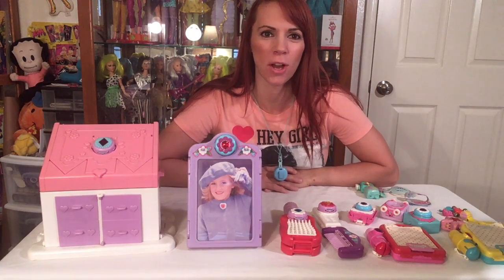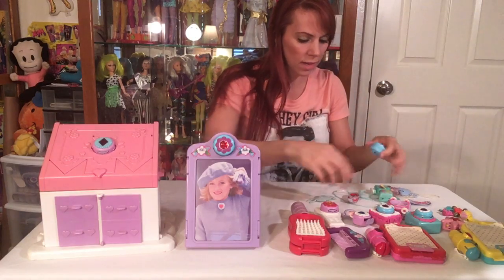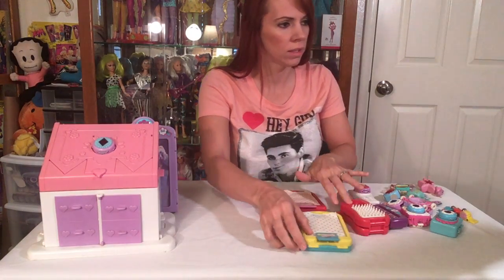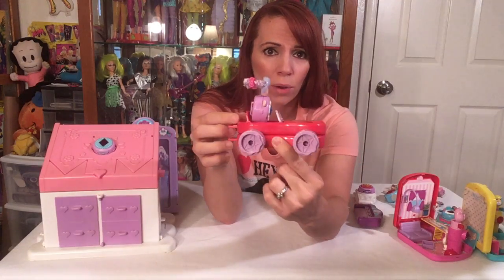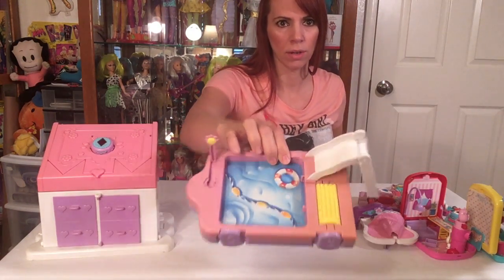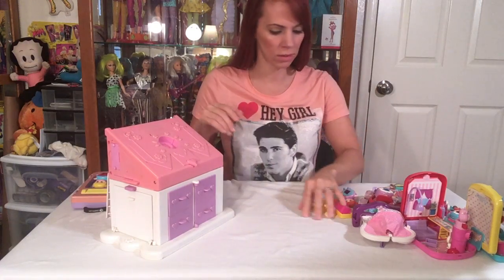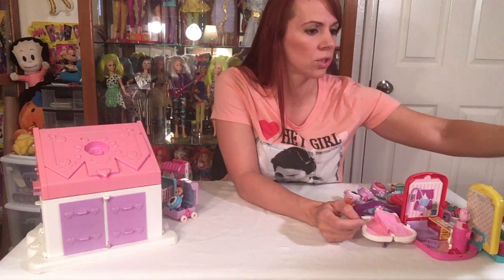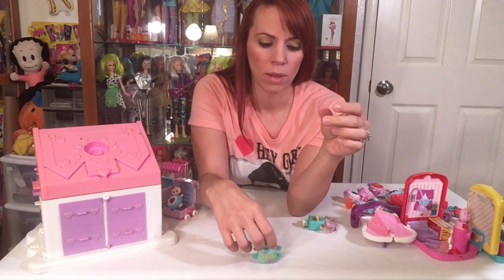Bringing Back the 80's!- Sweet Secrets Toy Lockets and Charms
In this lengthy episode I go over the expansive line of Sweet Secrets line of toys that I currently have and still looking for more.  Please enjoy!